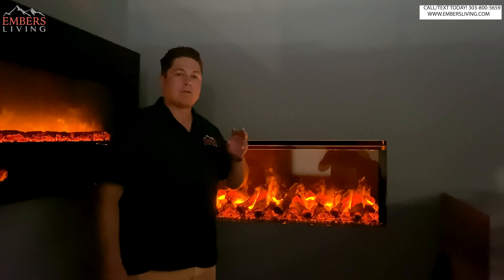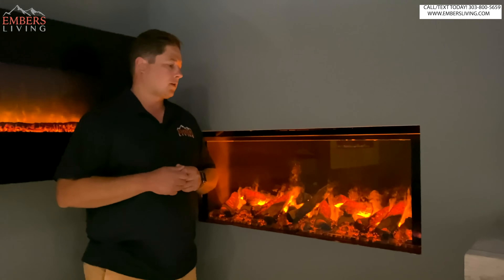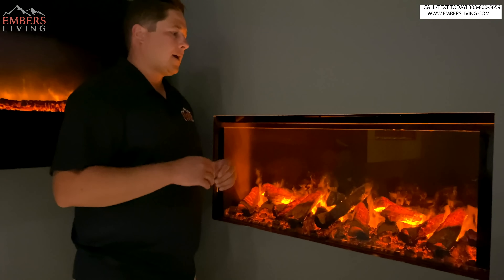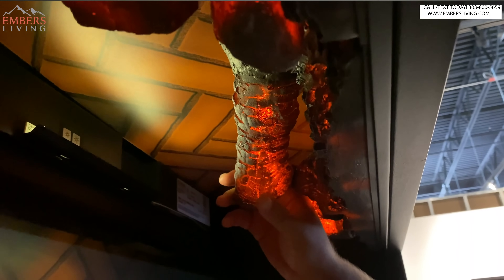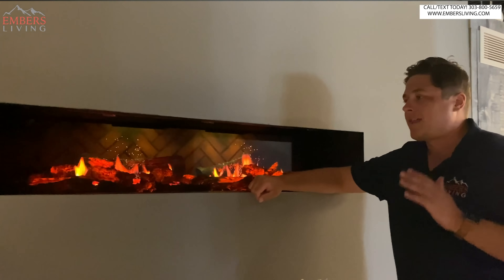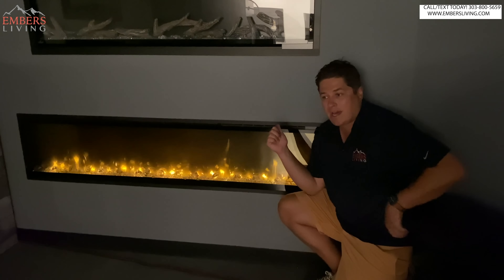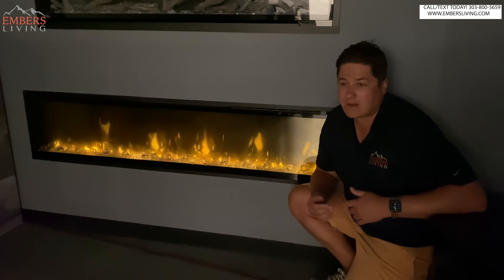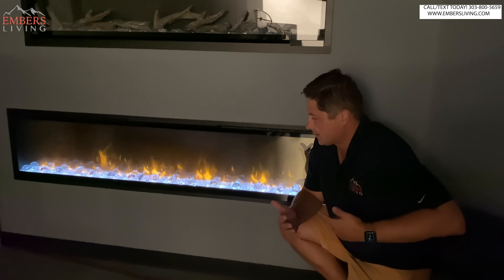Dimplex Ignite XL vs Opti-myst vs Opti-V (How do electric fireplaces work?)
These are the three most popular electric fireplaces that dimplex has to offer. The three models are the ignite xl which is the most affordable fireplaces of the three, and also happens to be the best seller. The opti-V Technology fireplace, and lastly the Opti-Myst fireplace. Lets talk about the differences between the models.

Dimplex Ignite XL- This is by far the most popular of the three, and for good reason, the fireplace is using LED Technology and has a two dimensional flame. If I were to give this a knock, I would say its the least realistic in the sense its the most flat, and two dimensional. However the trade off for that has its upsides. The upside is its the most affordable technology, also this technology takes up the least amount of space, so you only need a 2x6 wall to install this fireplace. So it involves the least amount of framing and construction.

Dimplex Opti-V- This guy I would say has the potential to look the most realistic. Thats right I said potential, its just not there yet. I have been to trade shows and I have seen a lot of prototypes that would show me that this could be the best electric fireplace I have ever seen. However sadly non of that has come to market. Its also too expensive and the sizing is limited. So I would say this is my least favorite out of the bunch.

Dimplex Opti-Myst- This is probably the most exciting product of the bunch, with the most potential out of all of the fireplaces. First off the myst technology I would say is the most realistic, and is the only thing that actually generates a 3-d flame. Which is awesome. At first look, its the most realistic fireplace I have ever seen.

Dont forget if your in the Denver metro area visit out showroom today!
Embers Living
7705 W 108th Ave #600

MIC used in this video
Camera used in this video